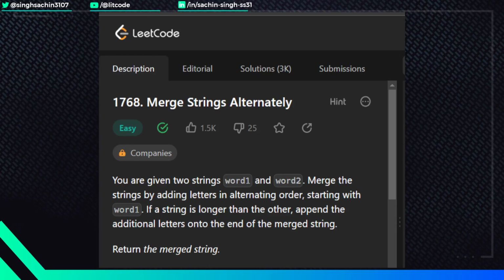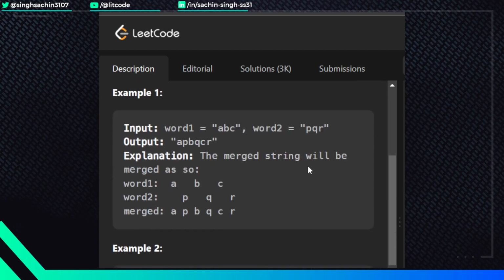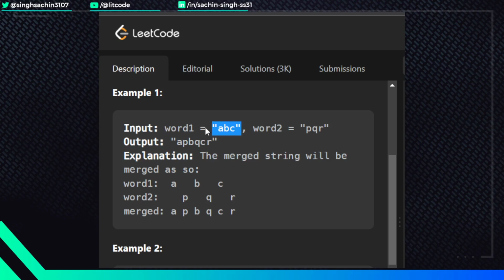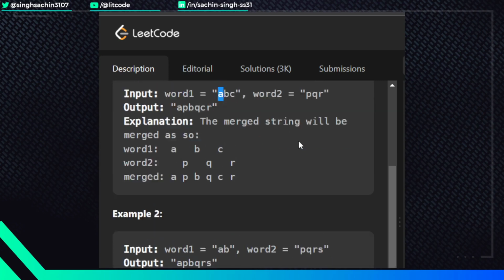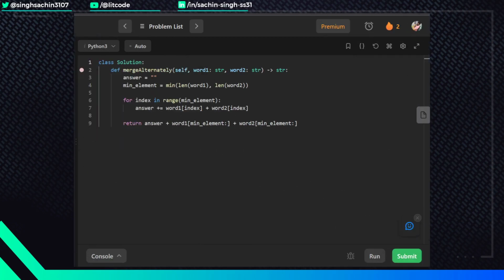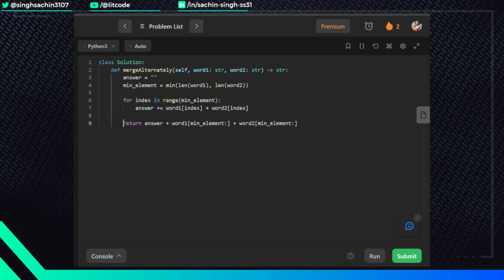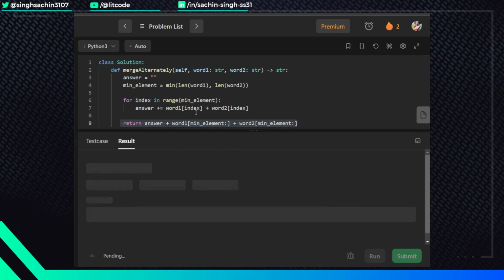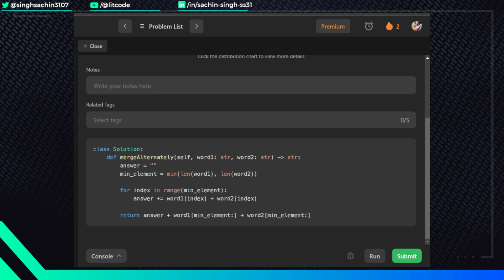Merge Strings Alternately - Leetcode 1768 - Python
Leetcode Daily Challenge - April 18, 2023
Leetcode 1768. Merge Strings Alternately - Python Solution

Problem Statement
You are given two strings word1 and word2. Merge the strings by adding letters in alternating order, starting with word1. If a string is longer than the other, append the additional letters onto the end of the merged string.

Return the merged string.
Key Moments
0:00 Intro of Merge Strings Alternately
0:15 Explanation of Merge Strings Alternately
1:42 Code for Merge Strings Alternately
2:40 Result